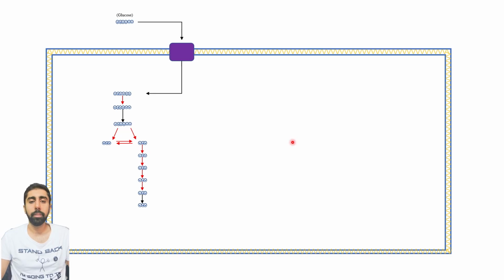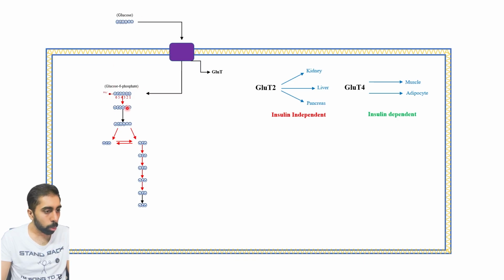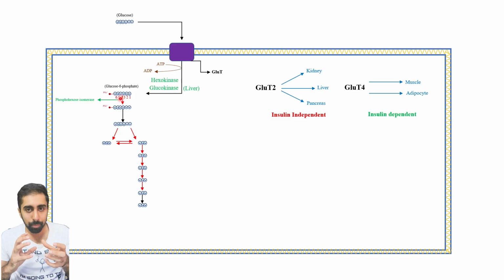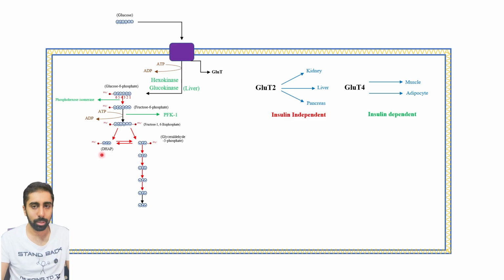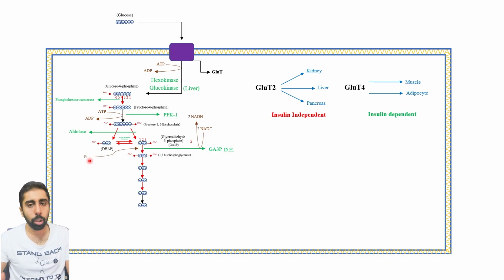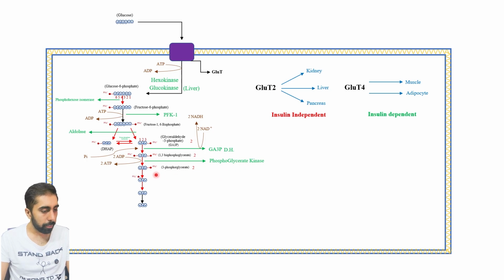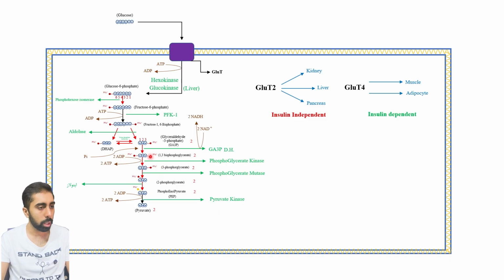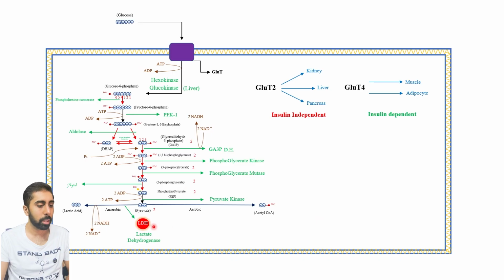Glycolysis in biochemistry made easy!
In this video, I explain the 10 steps of glycolysis in a clear and simple way — from glucose to pyruvate — highlighting how our cells produce ATP and NADH.

Inspired by the great teaching style of Ninja Nerd, this lesson is perfect for students and anyone interested in understanding the foundations of biochemistry.

📌 In this video you’ll learn:

The key enzymes of glycolysis

Energy investment vs. energy payoff phases